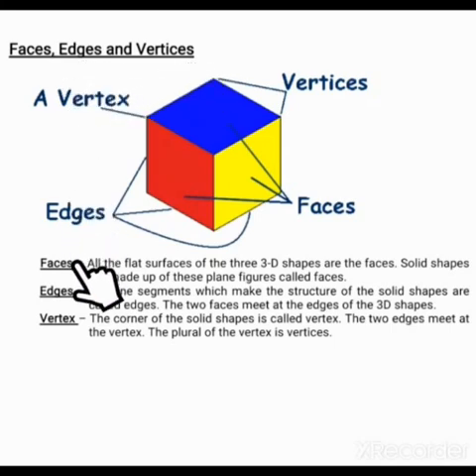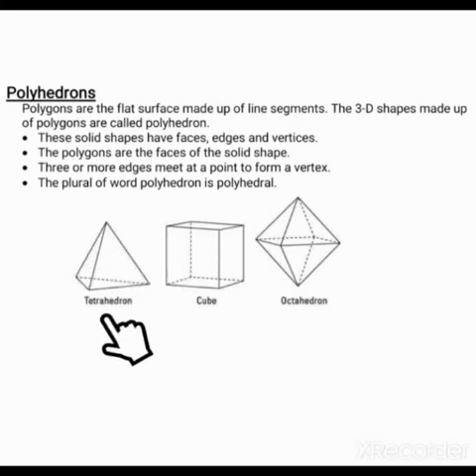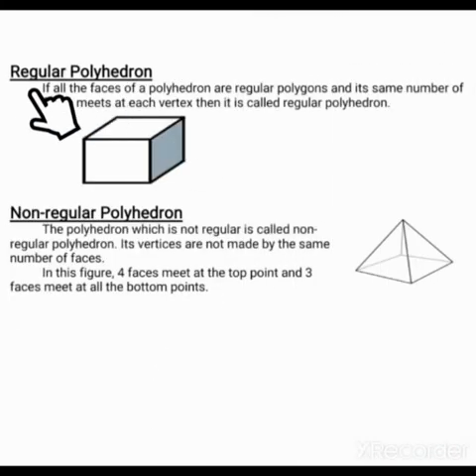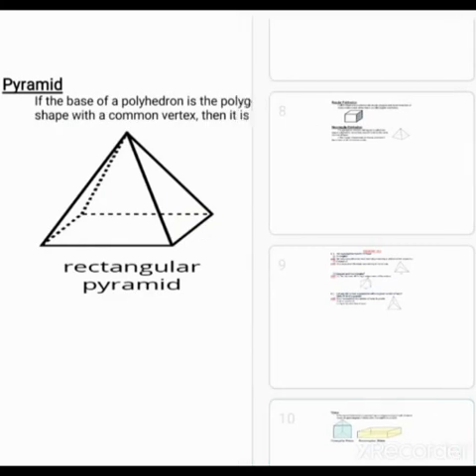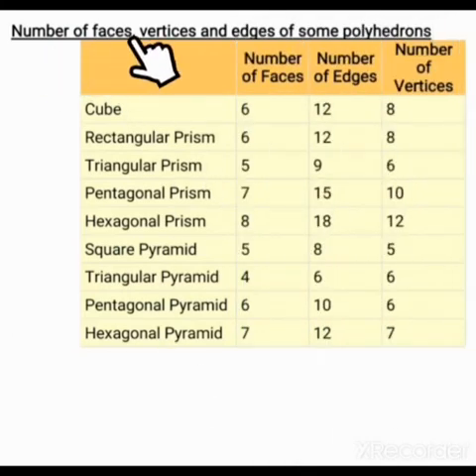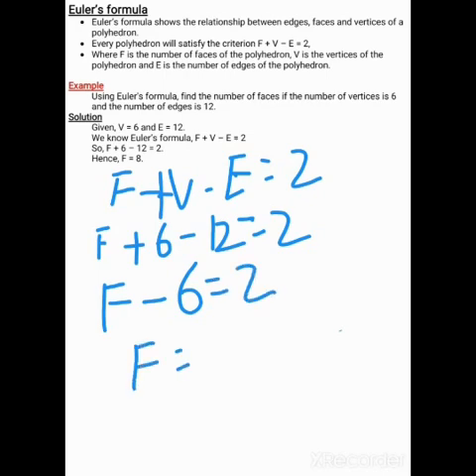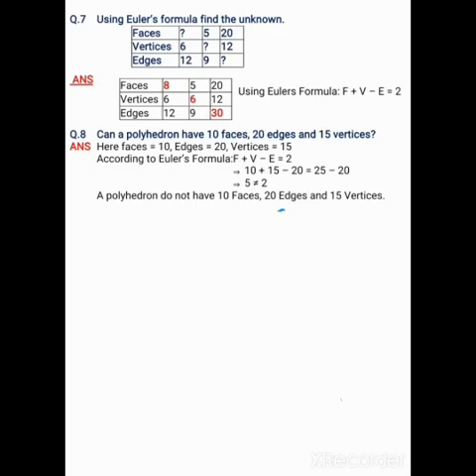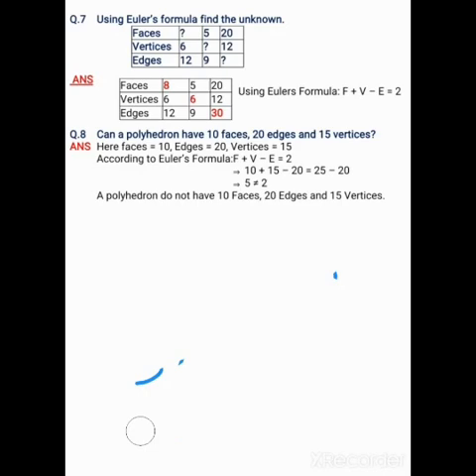Class:8#Maths#Ch:10#Visualising Solid Shapes#Ex-10.3